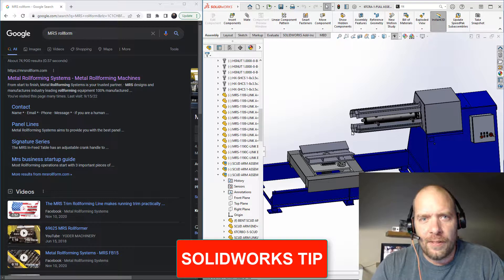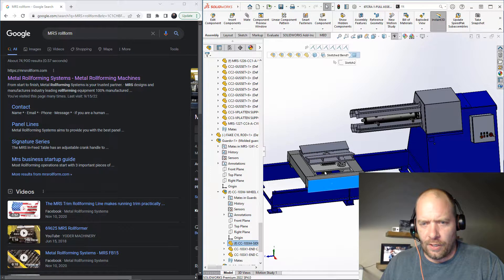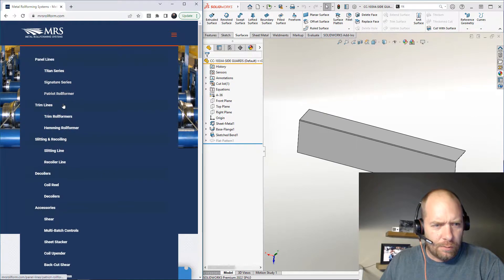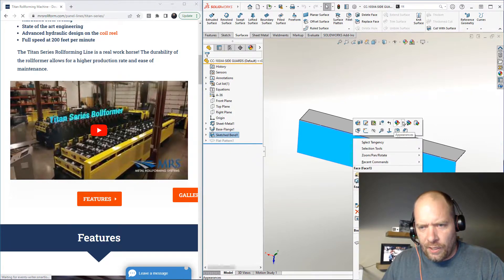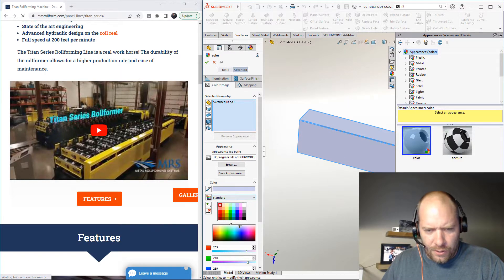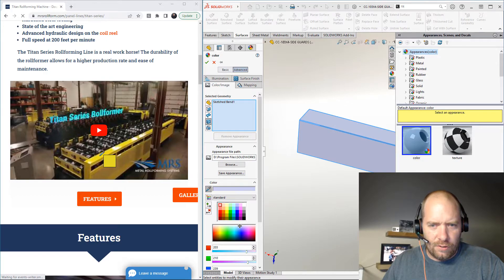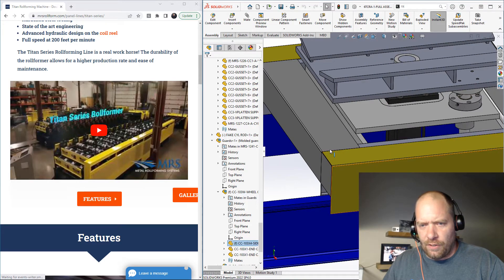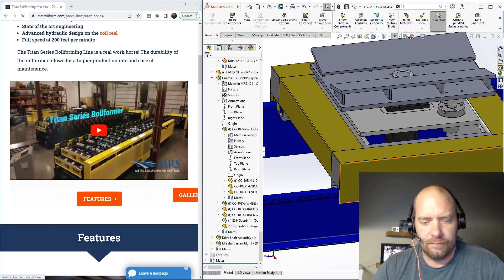SOLIDWORKS Tips: Color Picker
One of my favorite enhancements from 2021!